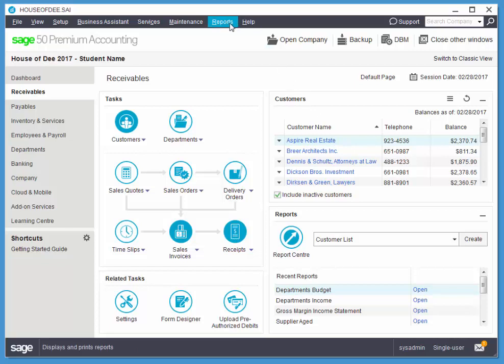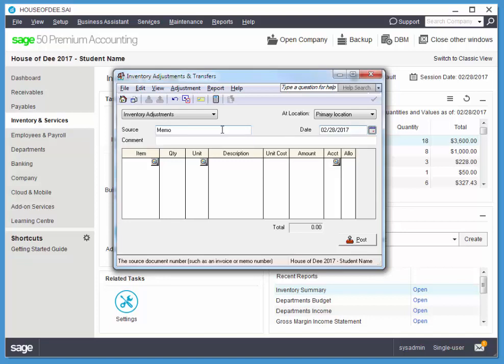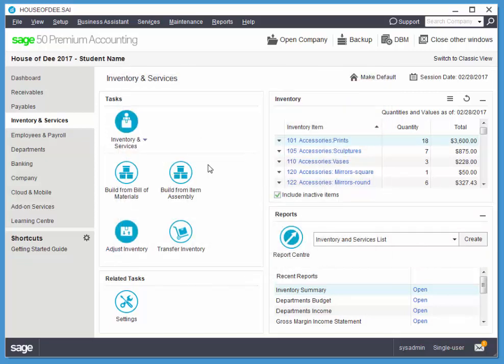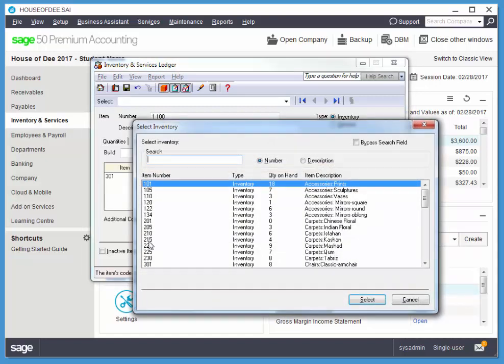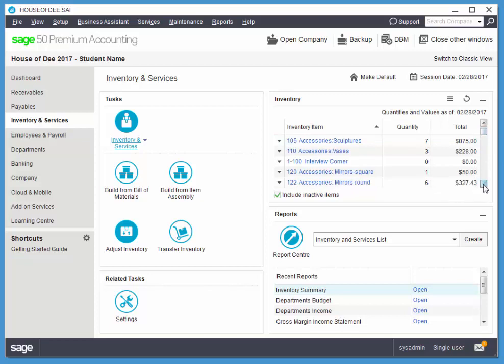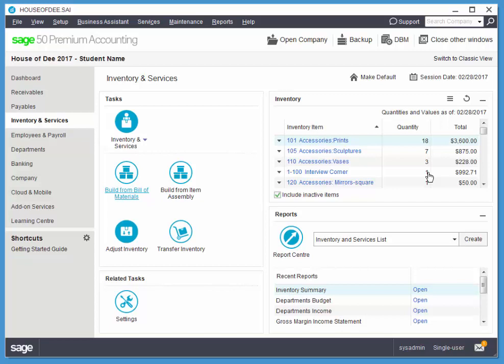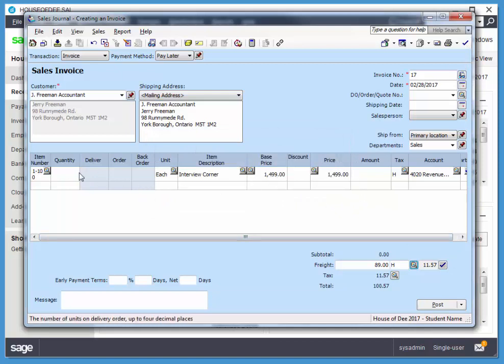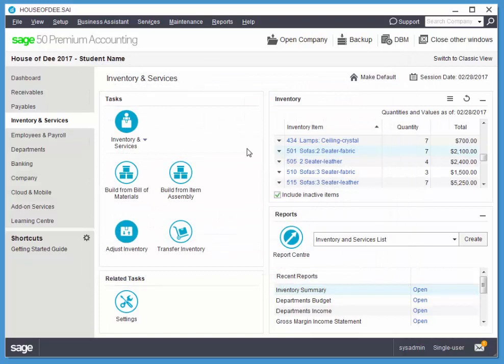Sage 50 Inventory - advanced inventory options